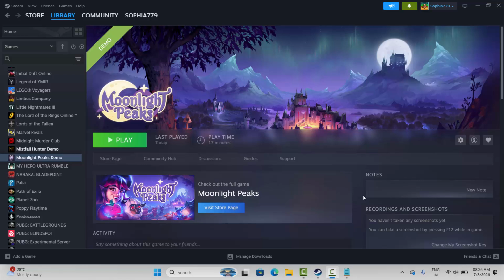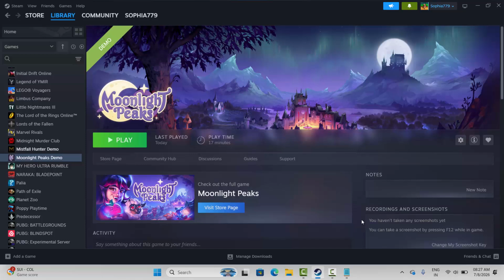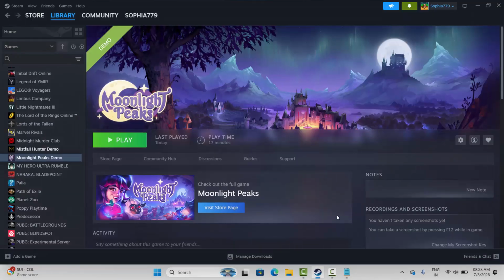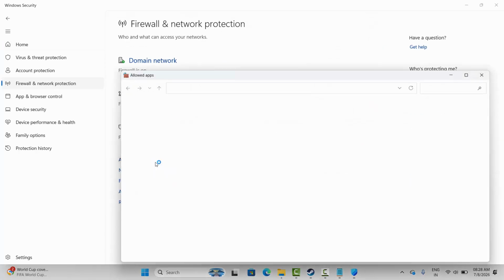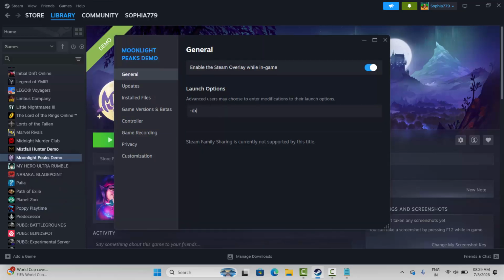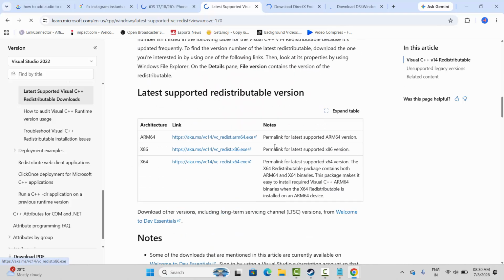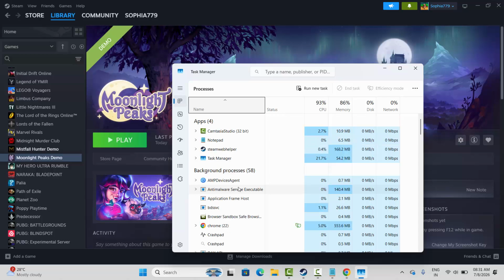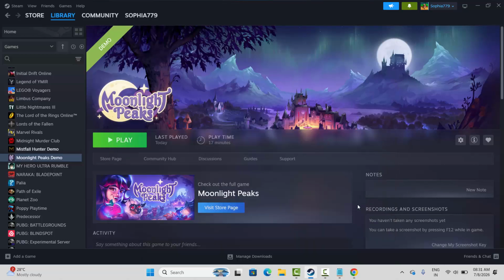How To Fix Moonlight Peaks Not Launching, Black Screen Error On PC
In this video guide, know How To Fix Moonlight Peaks Not Launching, Black Screen Error On PC
Fix Moonlight Peaks Not Launching on PC (2026),
How To Fix Moonlight Peaks Not Launching on Windows 11/10,
Fix Moonlight Peaks not opening on PC,
How To Fix Moonlight Peaks Stuck On Black Screen on PC (2026),
Fix Moonlight Peaks Stuck On Black Screen on PC,